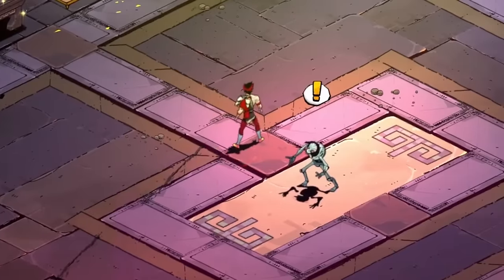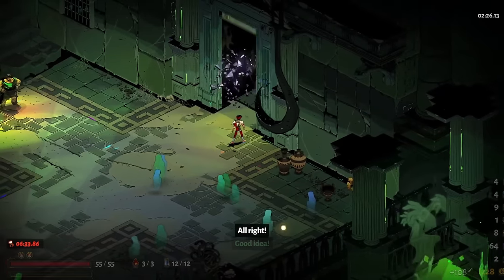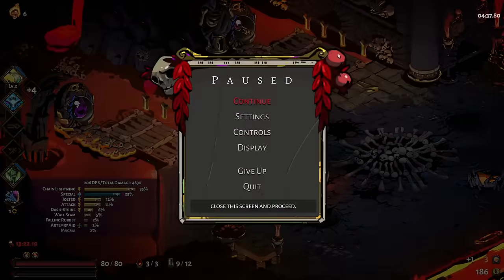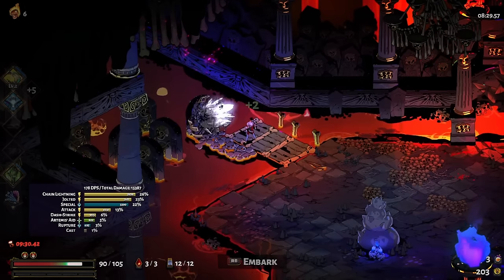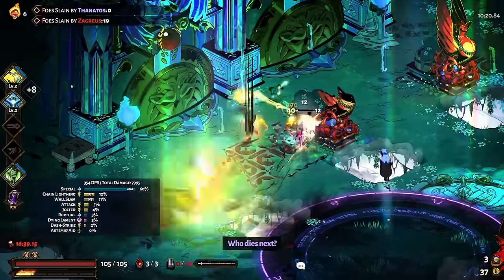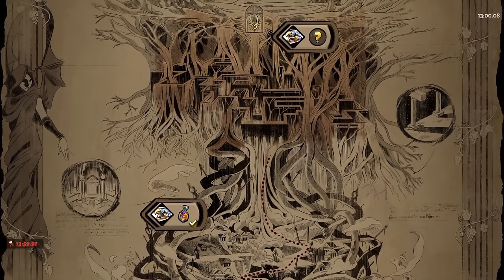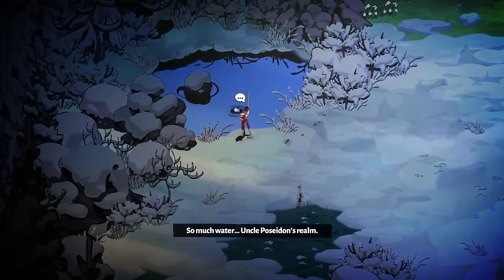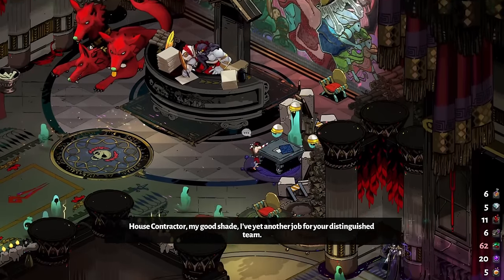OUR FIRST BUSTED BUILD! | Hades